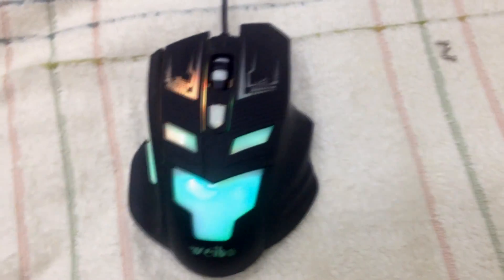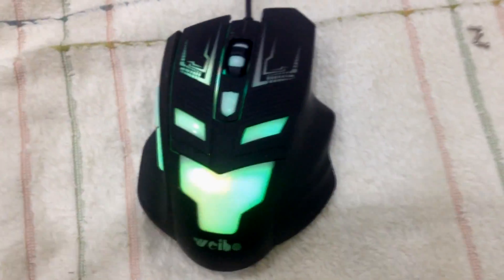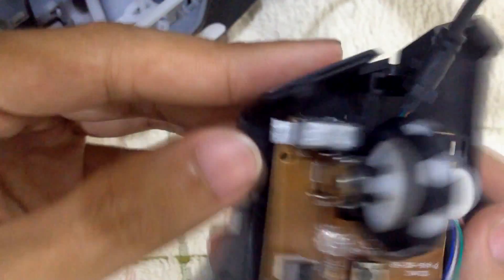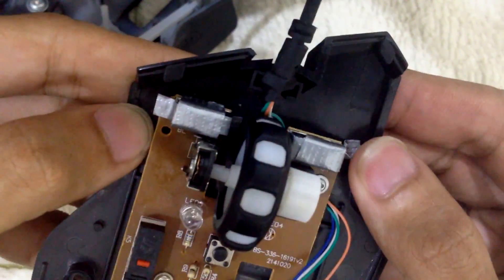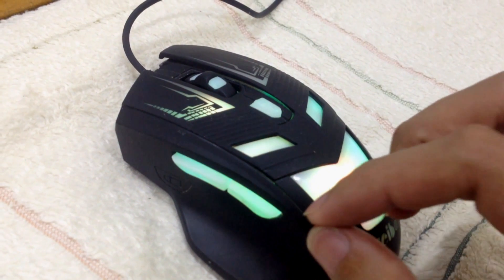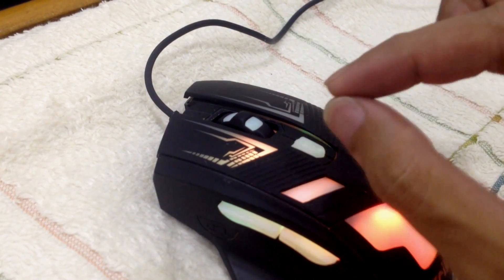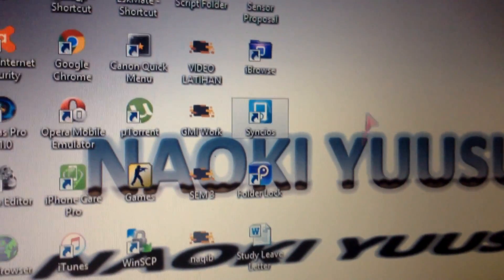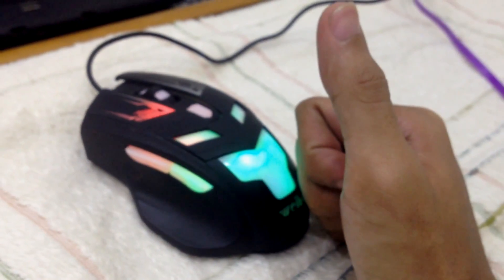How To Fix Mouse Click Problem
In this video, I will show you how to fix the mouse click which don't respond upon clicking or easy said the mouse cannot detect your mouse click when you're clicking it. Damn I repeat so much of my words to make you understand the problem here. Anyway, enjoy !!

For the problem related to hard click, auto-click or sensitive mouse click, it may be the spring issues in the mouse button. Watch this video that I made to fix that problem